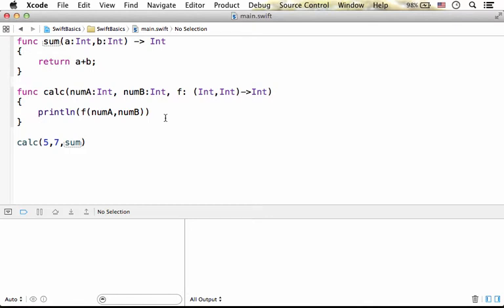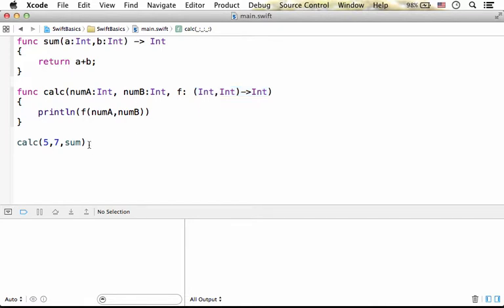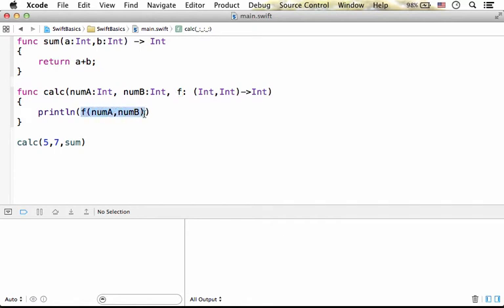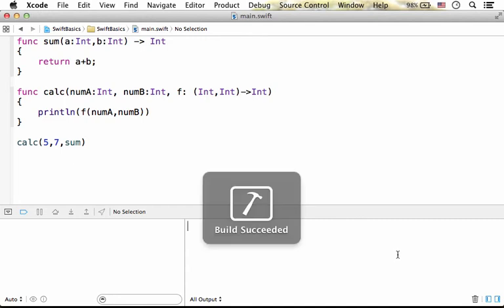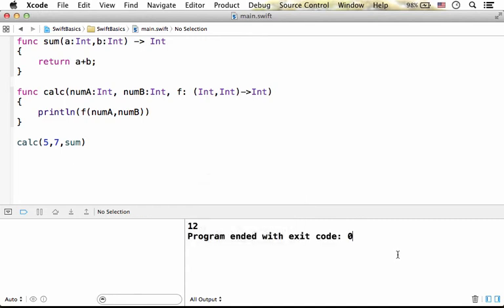Function Type as Parameter Type in Swift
We can define a function with parameter that its type is a function type. Doing so, when calling that function we will pass over to that variable a function that its signature fits that function type.